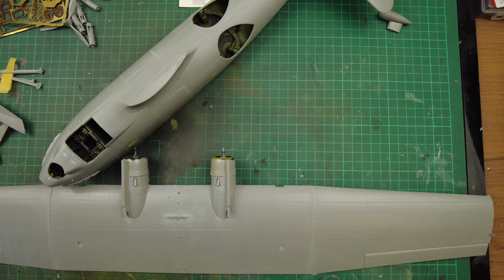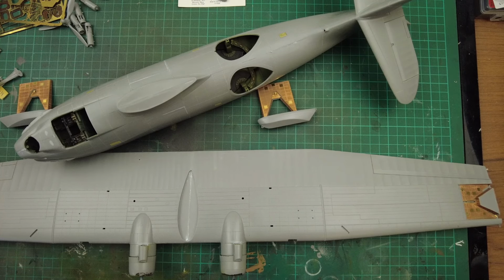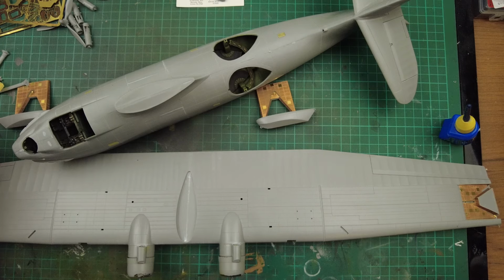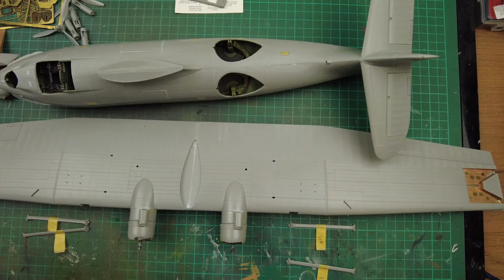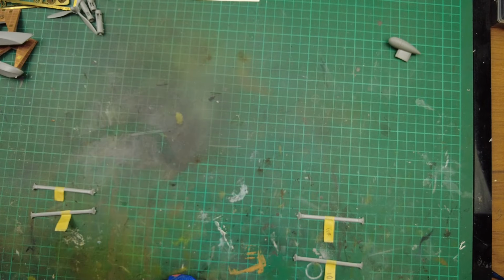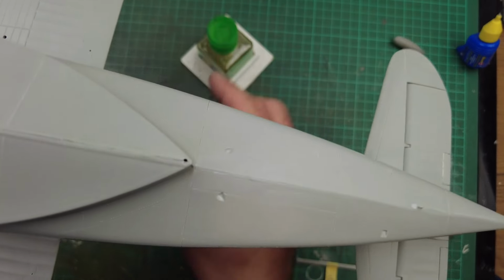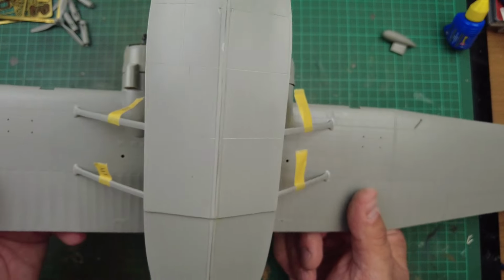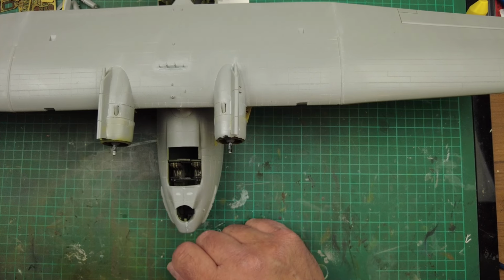Revell PBY 5 Catalina Build Part 10 - RAF 210 Squadron JV928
In this video I look at joining the wing to the fuselage